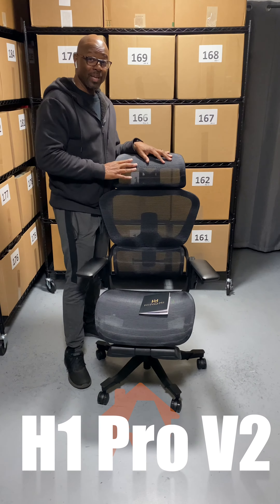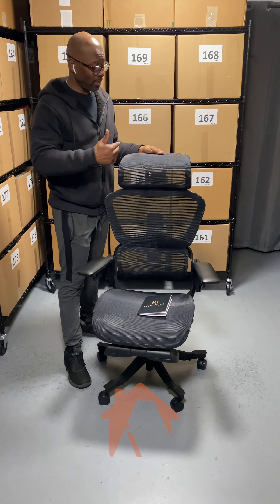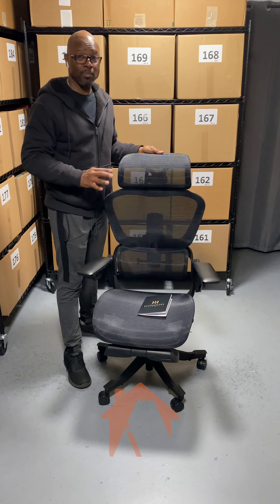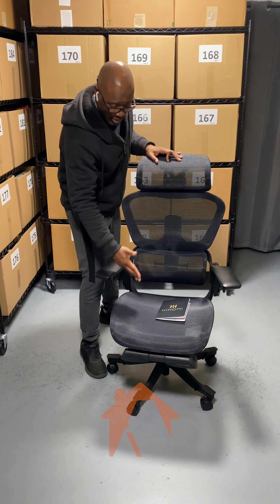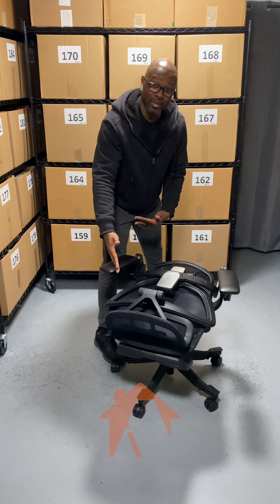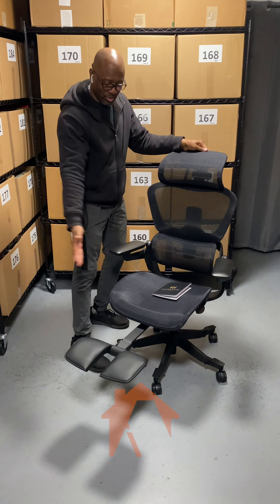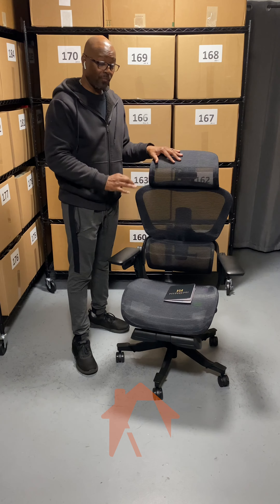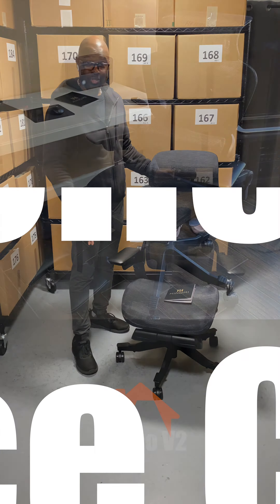HINOMI H1 Pro V2 High Back Ergonomic Office Chair 2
HINOMI H1 Pro V2 ergonomic office chair
Experience ultimate comfort and support with the HINOMI H1 Pro V2 High Back Ergonomic Office Chair. This innovative chair features adjustable lumbar support, a dual-functional headrest, and a retractable footrest for optimal relaxation. With its foldable design and flip-up arms, this chair is not only perfect for home offices and computer use, but also for gaming enthusiasts. Elevate your workspace and enhance your office setup with this stylish and functional ergonomic chair.

AlTone’s Amazon Storefront

Much Love
Al Tone
AlTone’s Amazon Storefront

Much Love
Al Tone